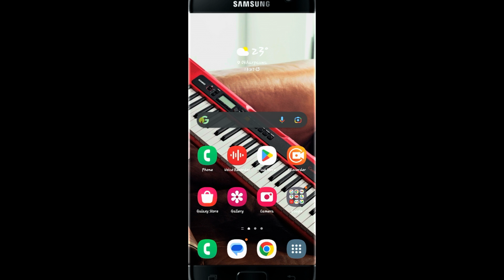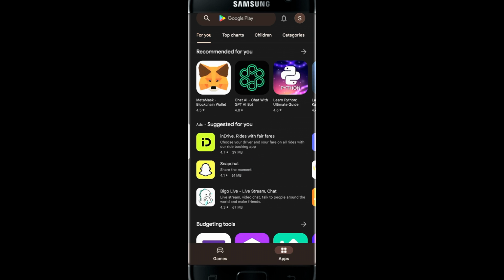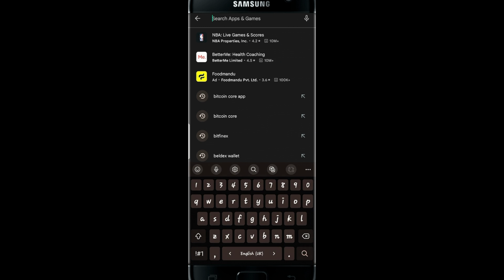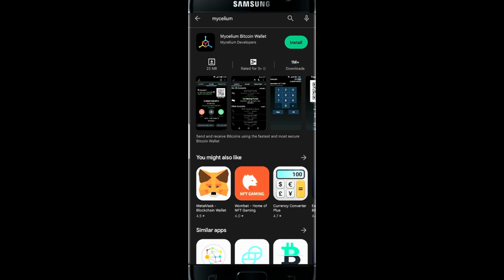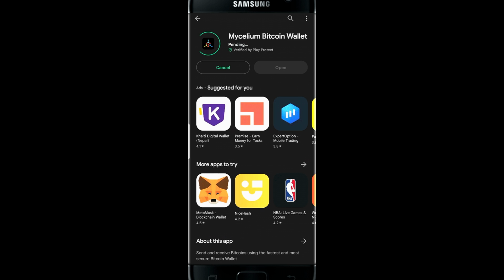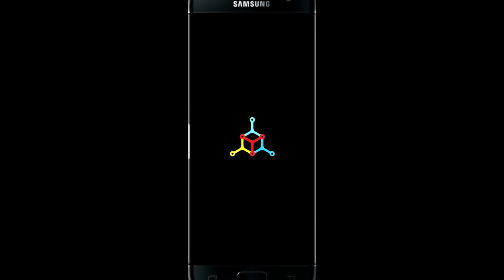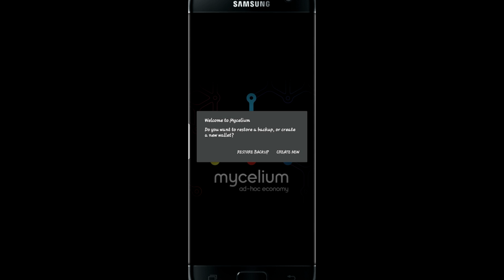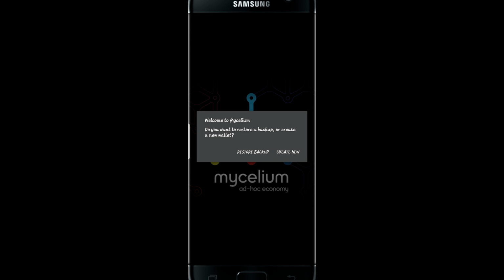Mycelium App Download: How to Install Mycelium App On Android Device 2023?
Mycelium wallet is a mobile app that allows you to send and receive bitcoins, ethereum, and some ERC-20 tokens. It gives you full control over your private keys, which never leave your device unless you export them. It also has features like cold storage, local trader, and hardware wallet integration.
If you want to learn how to download Mycelium app on android device watch the video till the end and follow the steps as shown in the video.

0:00 Intro
0:15 Download Mycelium App On Android
1:18 Outro